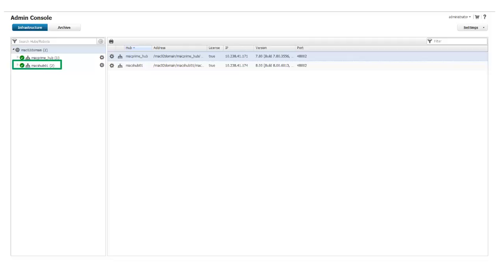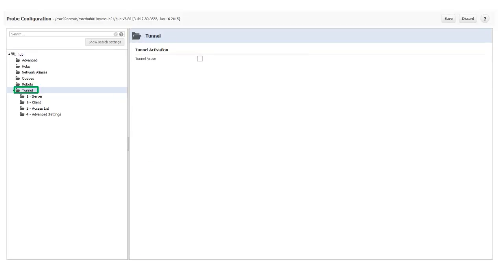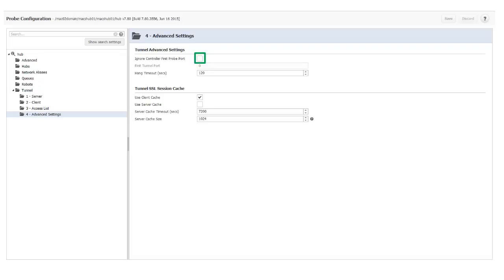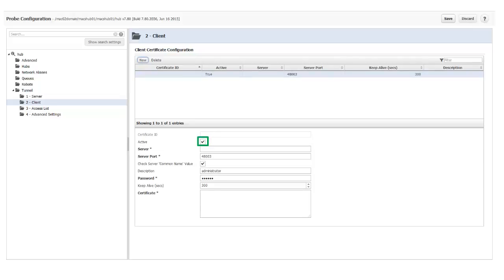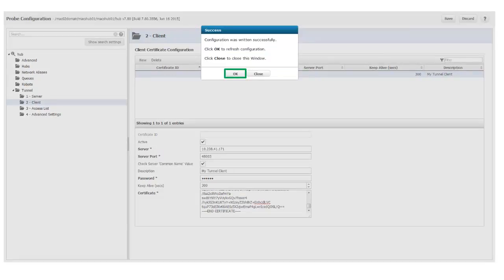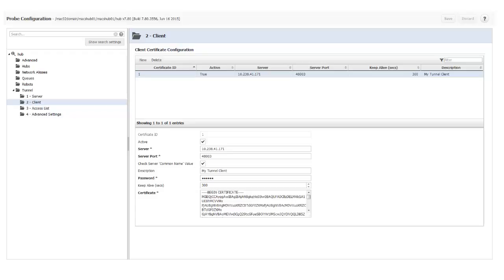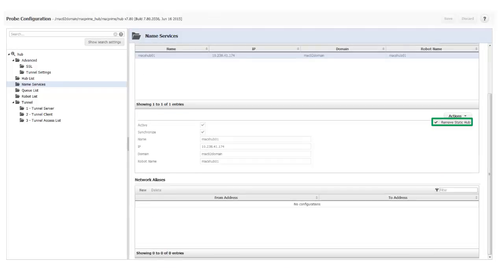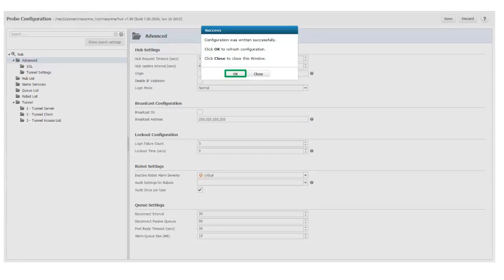Create a Tunnel Client with AC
This is part 2 of a series of 4 videos. In this video, you will learn how to create the other side of the tunnel, known as the tunnel client, using Admin Console. For more detailed information, refer to Product Documentation or visit the CA Communities to join in the discussion!